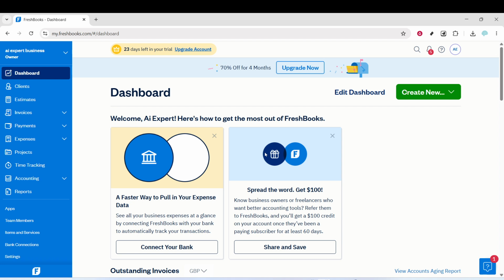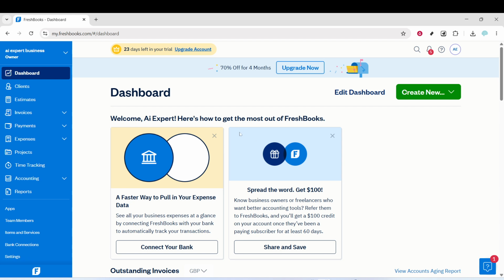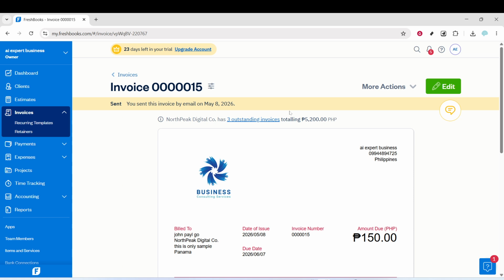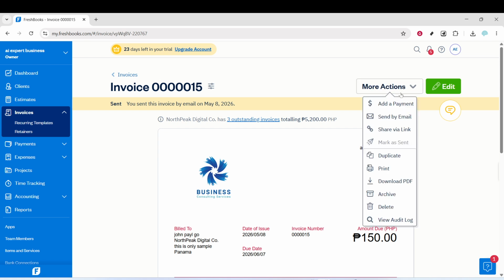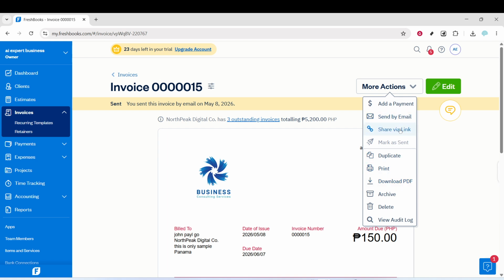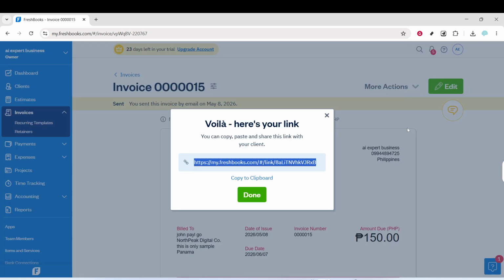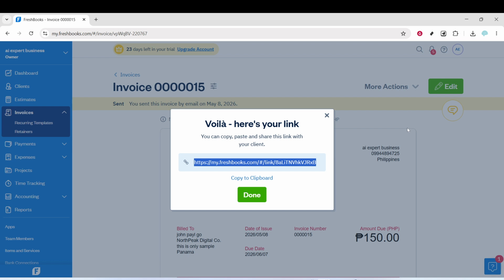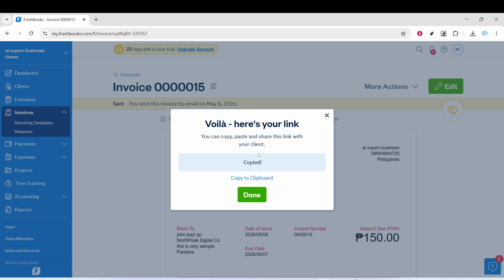How to Share An Invoice Link In FreshBooks (Full Guide 2026)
In this video, we discuss how to share an invoice link in FreshBooks, providing a simple and professional way to send client invoices without attachments. Learn to quickly generate a sharable URL for your invoices, ensuring all details are up-to-date and easily accessible through your online invoicing or billing software.

00:00 Introduction
00:18 Navigate to Invoices
00:35 Open Your Invoice
00:48 Review Invoice Details
00:58 Click More Actions
01:14 Choose Share via Link
01:30 Copy Invoice Link
01:54 Send Link to Client
02:28 Final Steps